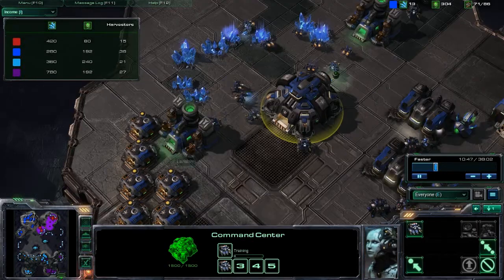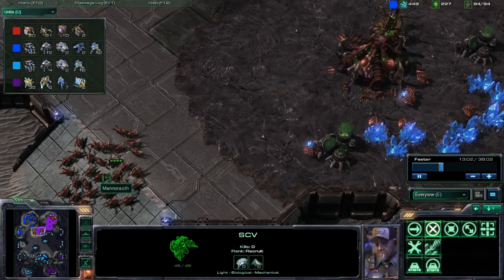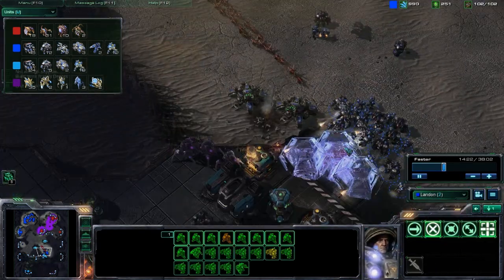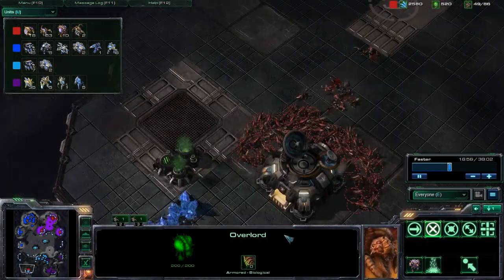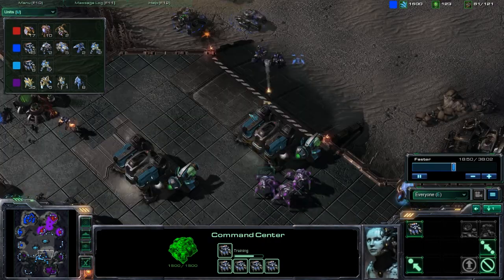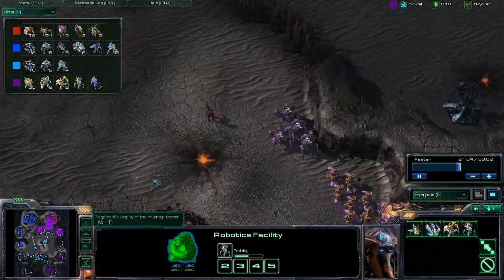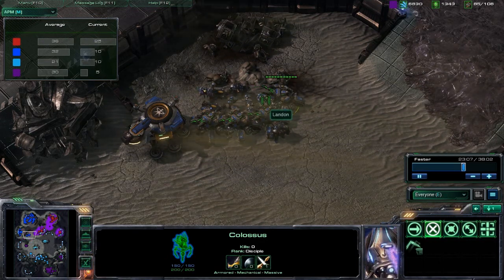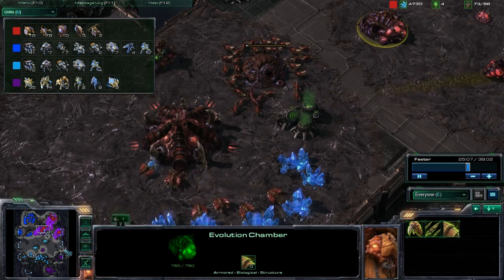HD Starcraft 2 2v2 Commentary Sloth and Moose vs Mannoraoth and Landon p2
This is Part 2. This is definately not a high level game this is our 2nd win so its still not too good of a game but we will post better games in the future.  We would really like to commentate over higher level games. If you have any good games you have played, send your replay to: